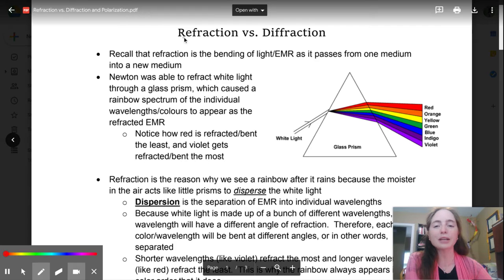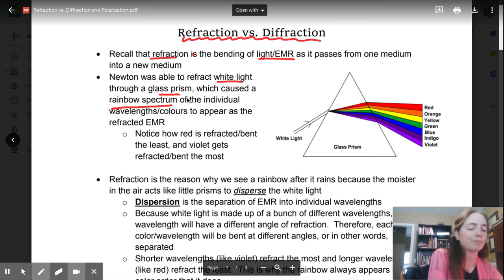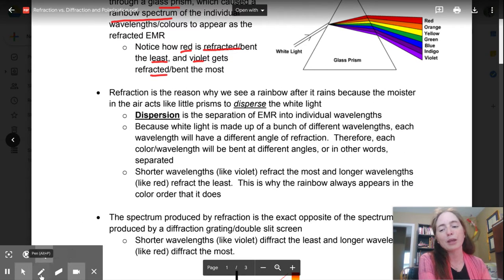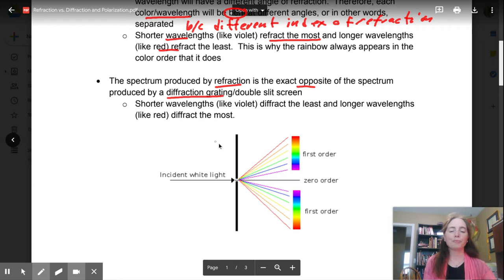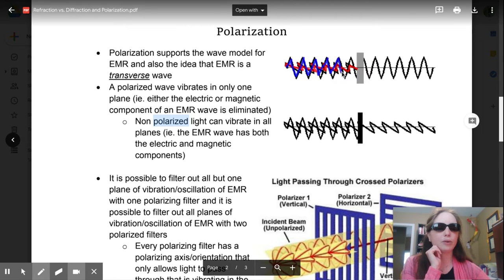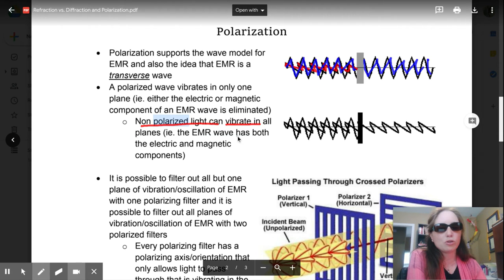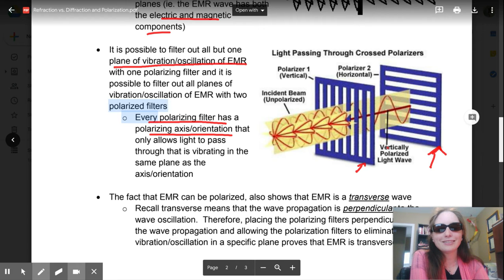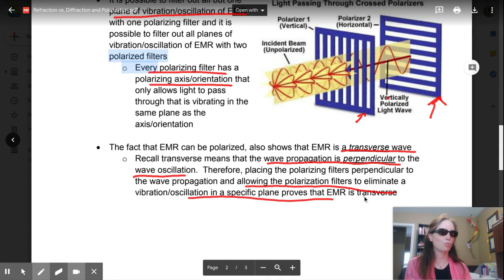#16: Physics 30- Diffraction vs Refraction and Polarisation